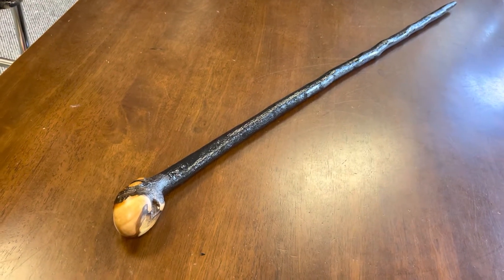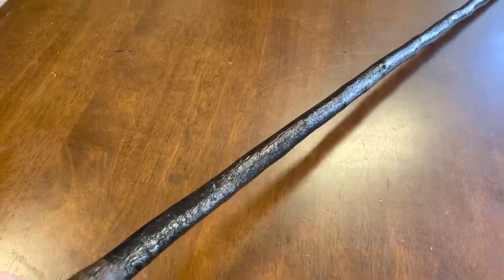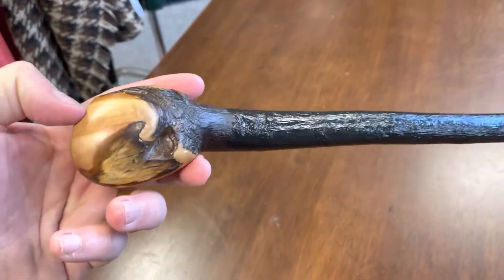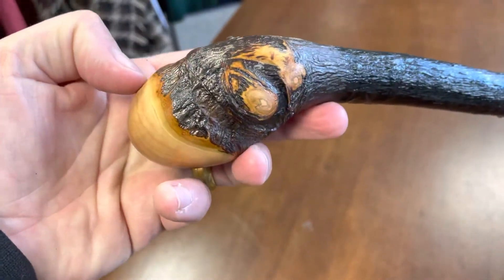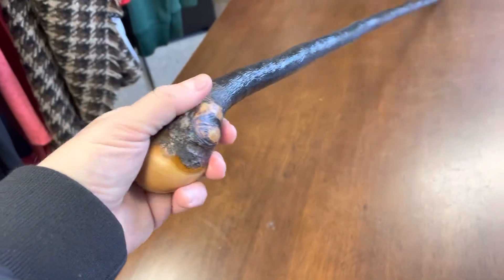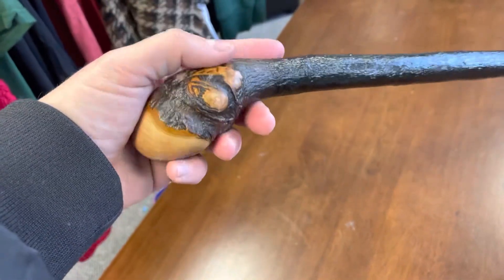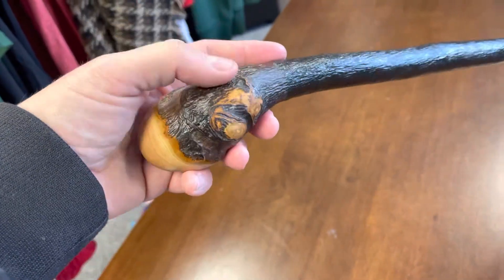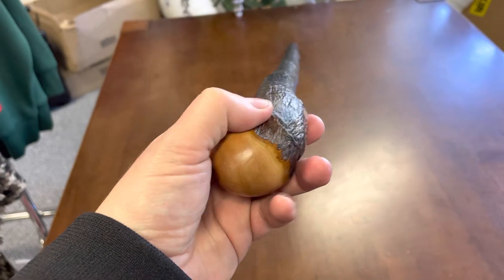Blackthorn Walking Stick 36 1/2 inch by McCaffrey Crafts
3 day world wide deliver by courier with all my blackthorn shillelagh walking sticks,